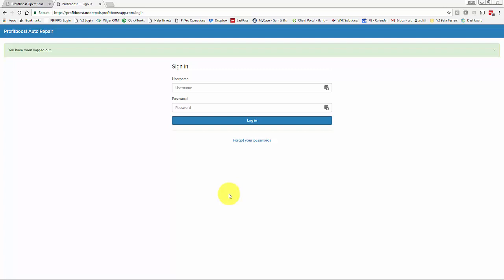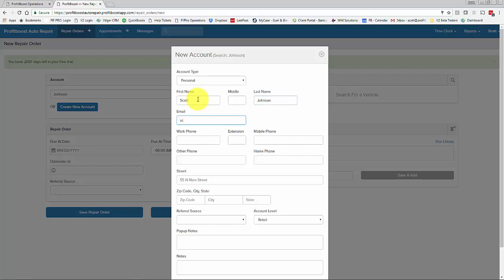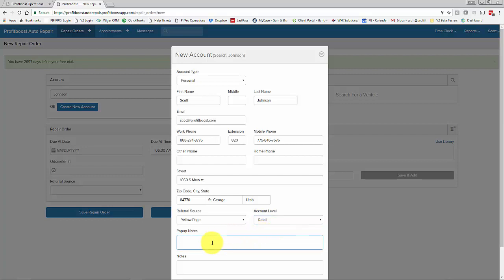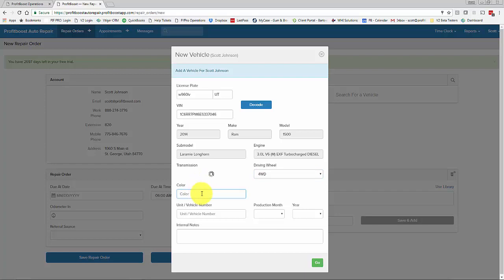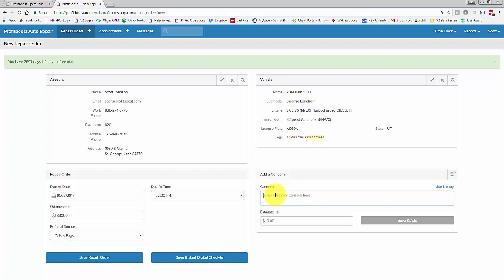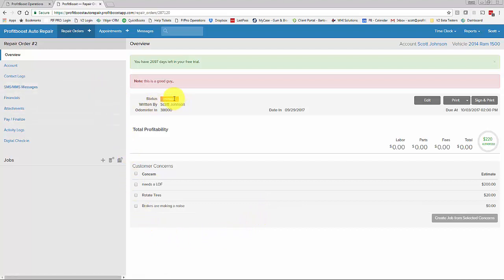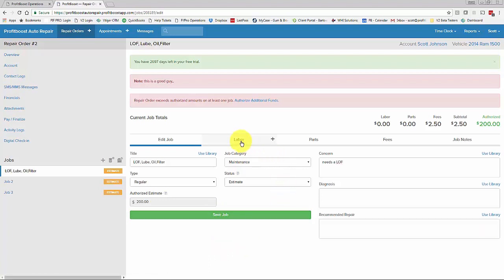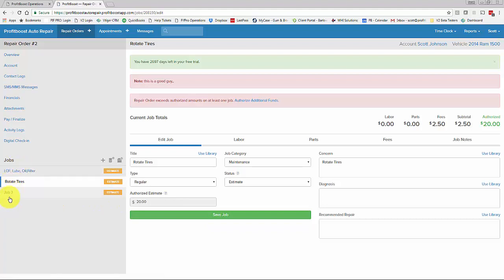Create A Repair Order | Repair Order Writing Solutions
- Create a Repair Order easily and quickly. Auto Shop Software by ProfitBoost offers a complete shop management solution for both auto and transmission shops owners. Developed for ease of use, the software program assists all team members, including service writers, technicians, and accounting staff, in making for a profitable business operation.